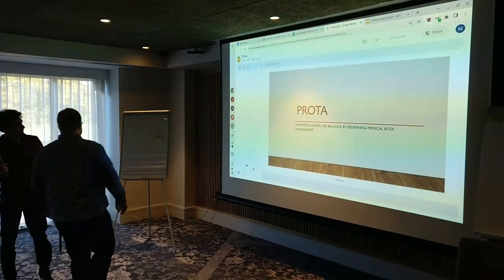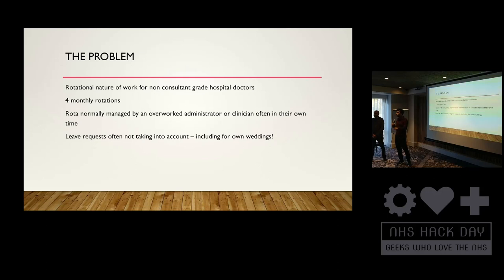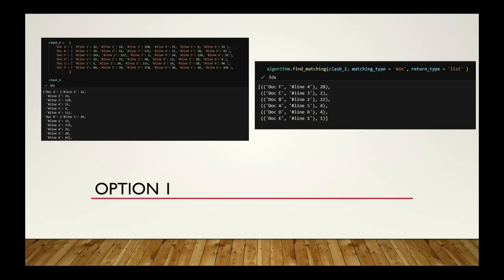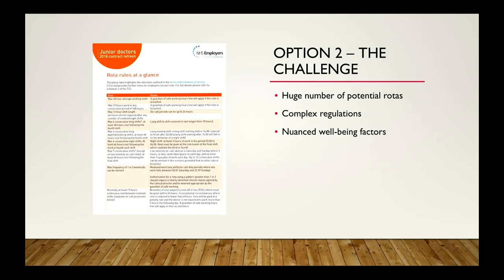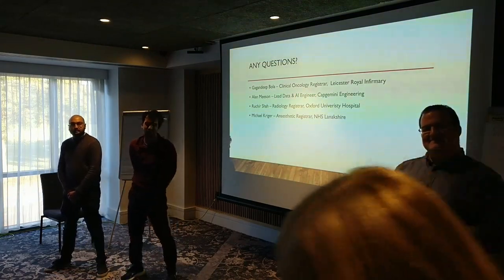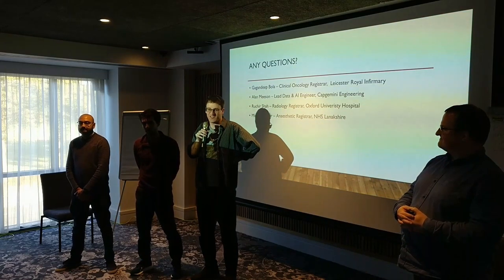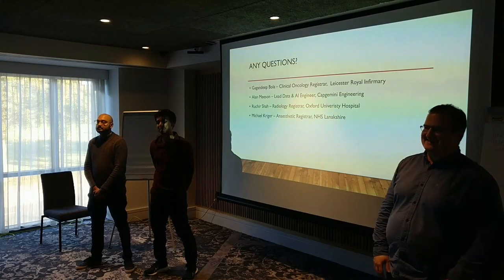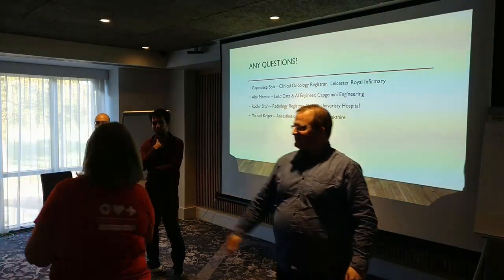NHS Hack Day #25 Presentations: Prota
Recording of the "Prota" presentation from NHS Hack Day #25 in Leicester October 2023.